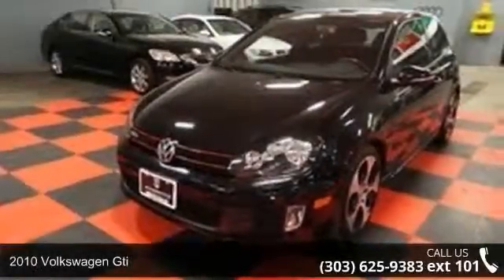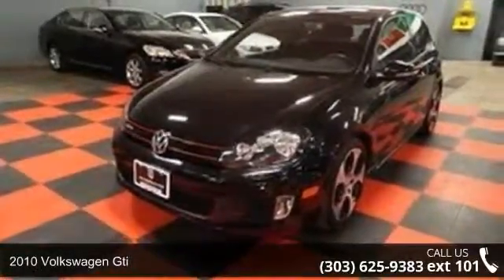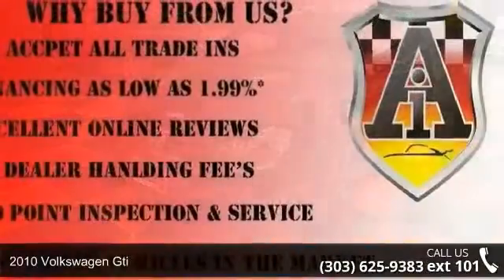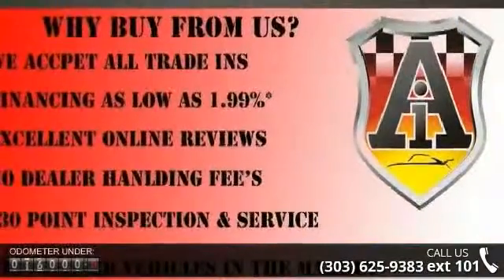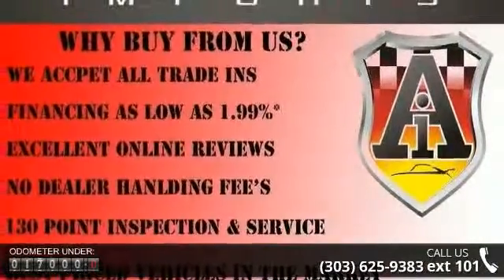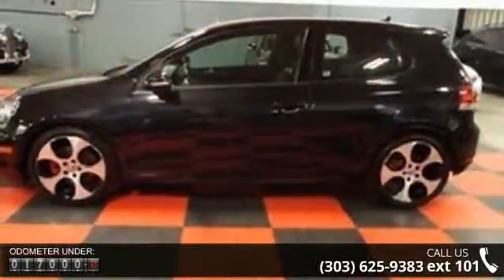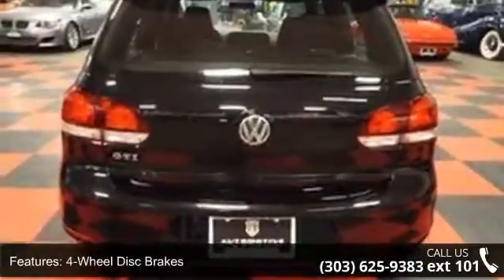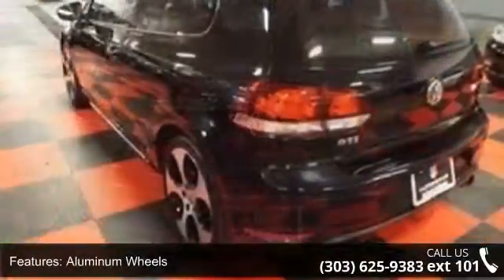2010 Volkswagen GTI - Automotive Imports - Denver, CO 80223